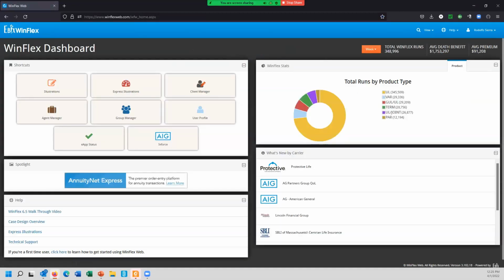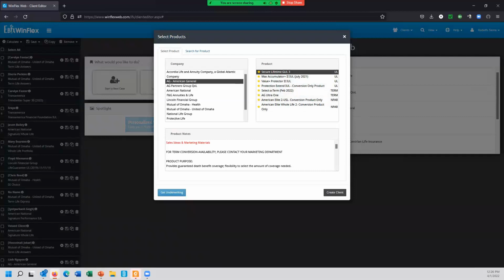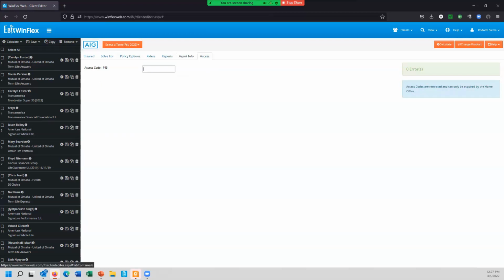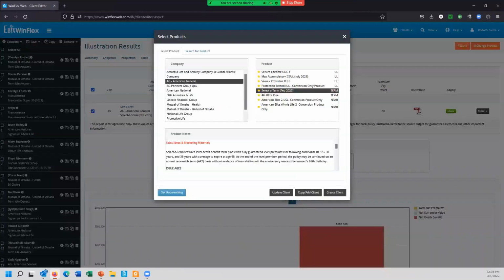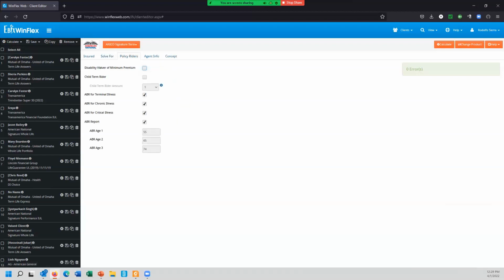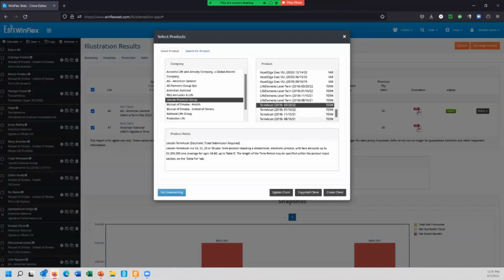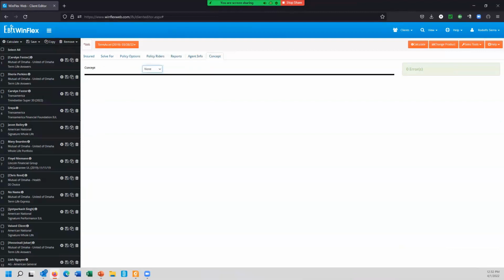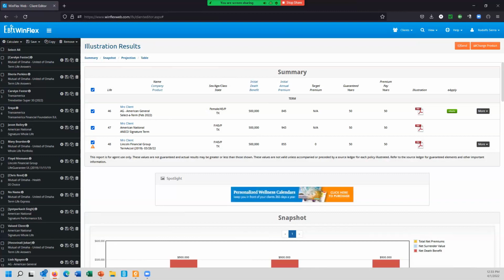WinFlex Software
Welcome to the GAF University! Today we take an in-depth look at the WinFlex quoting software. WinFlex brings all carriers into one place for life insurance quotes WHILE giving you access to each carrier specific illustration.

Global America Financial Brokerage LLC (GAF) is an Independent Financial Services Firm offering safe-money, cutting-edge financial based products and concepts to educate and empower Americans.